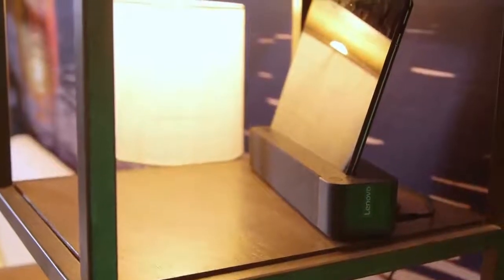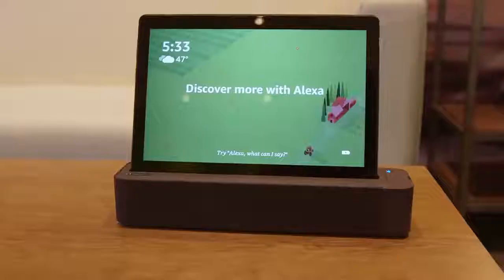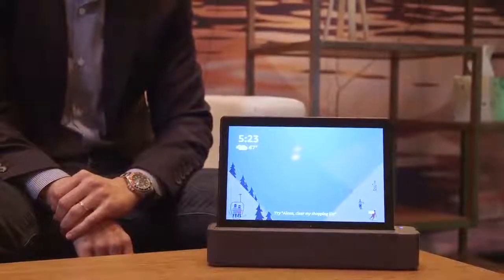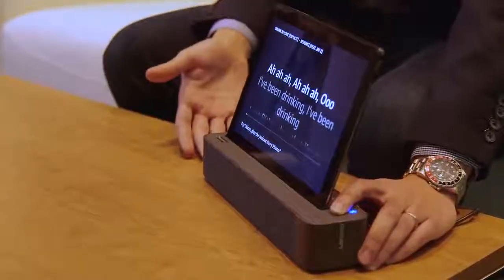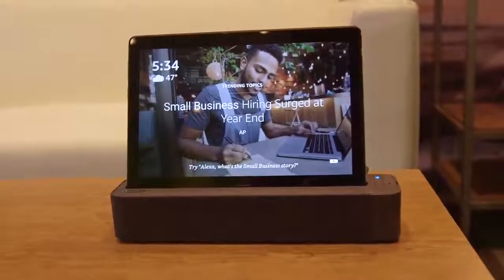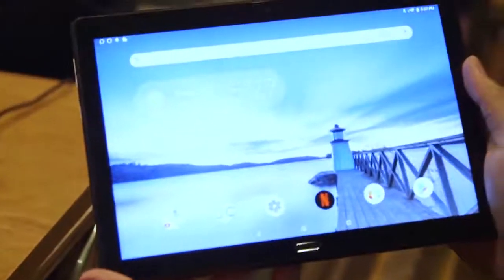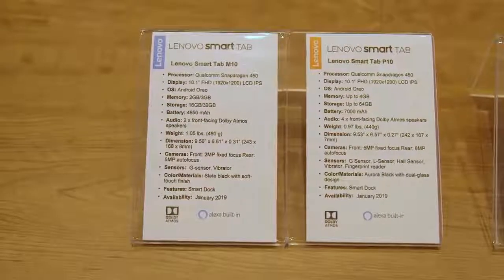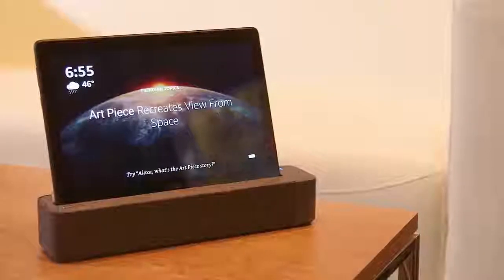Lenovo Smart Tab Hands-On: Alexa Takes on a New Form